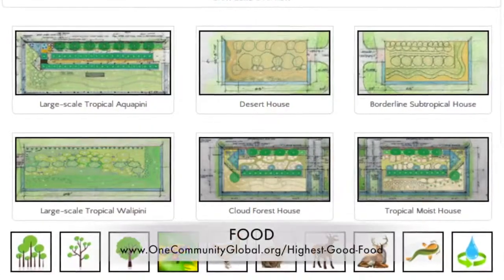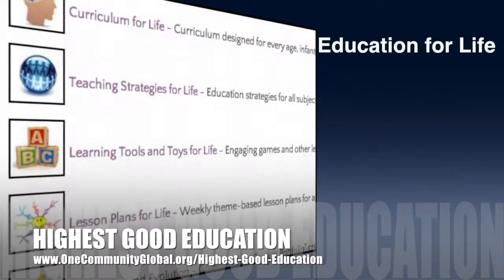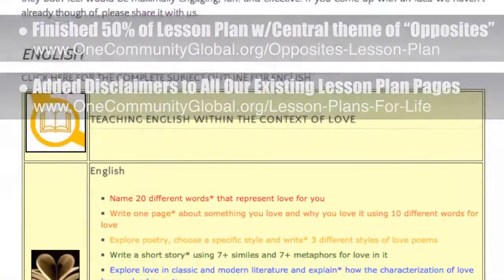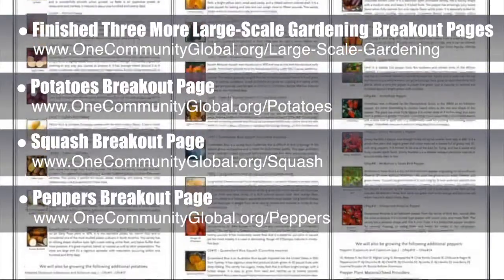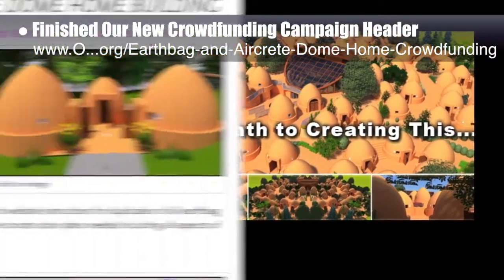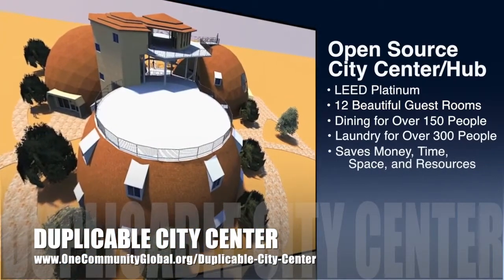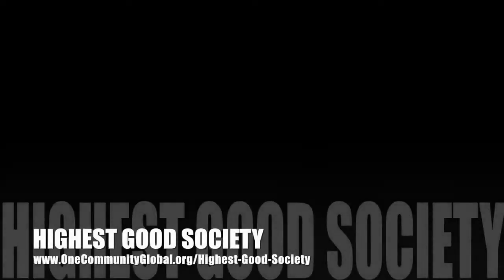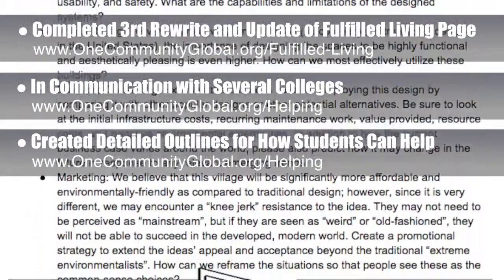One Community Weekly Progress Update #87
Creating the Golden Age | Making a Difference | Creating a Better World | Humanity 2.0 | | New-Paradigm Planet | Highest Good Transformation | Golden Age for Humanity | Highest Good of All | One Community | Weekly Progress Update #87

CREATING THE GOLDEN AGE INTRO: @1:00
CREATING THE GOLDEN AGE SUMMARY: @8:09

We are open source and free-sharing do-it-yourself designs for these areas first:
FOOD: